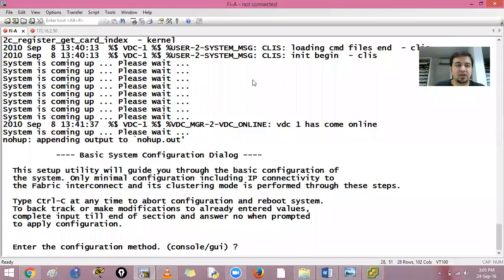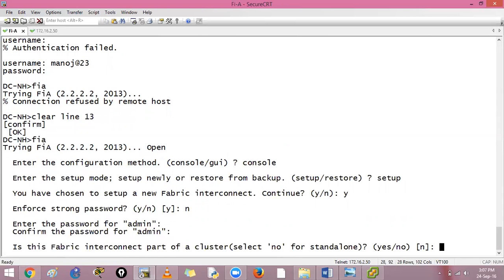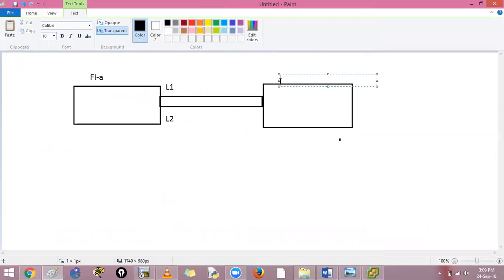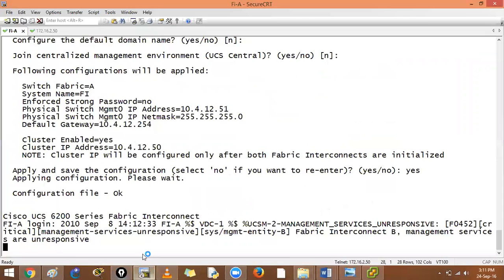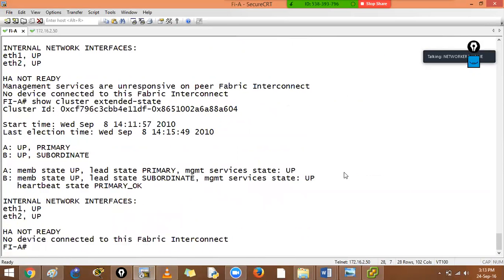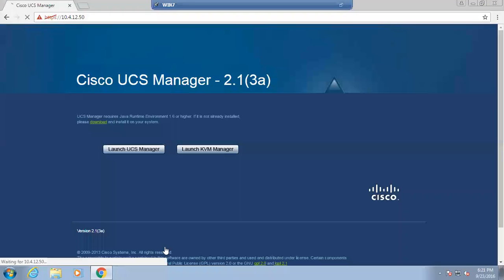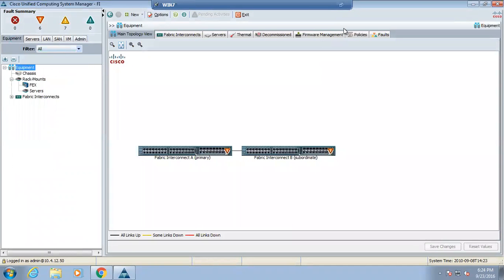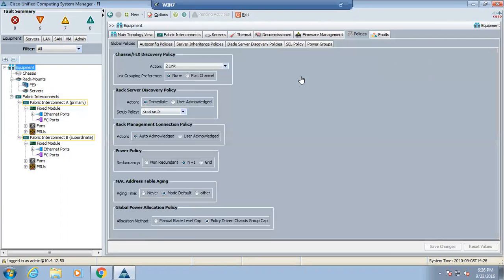Setting up The Fabric Interconnects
Initial setup of Cisco Fabric Interconnects 6248